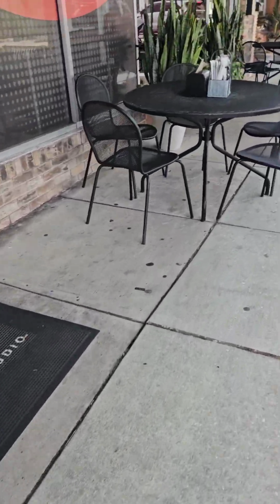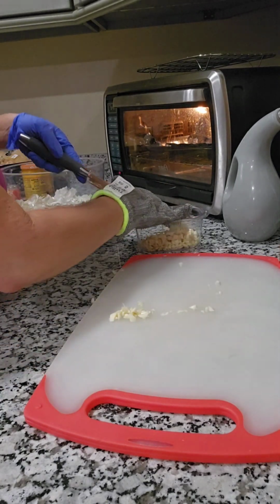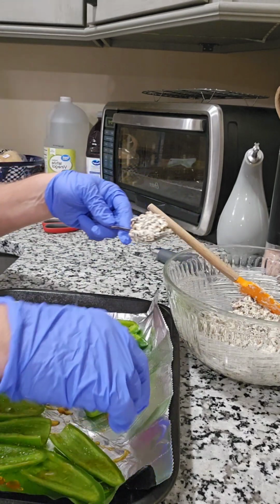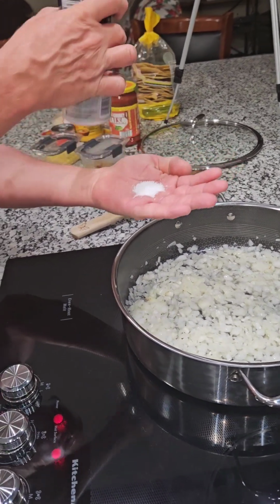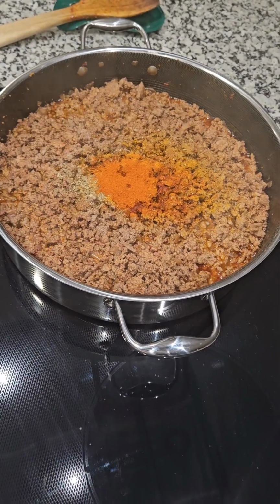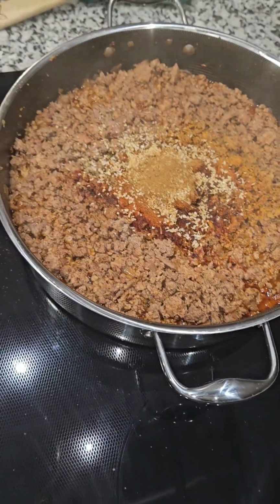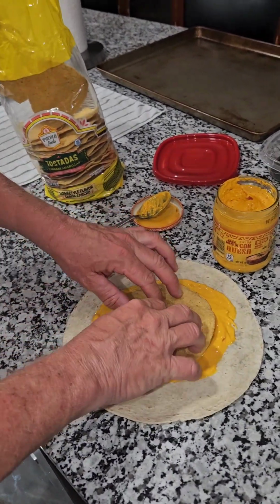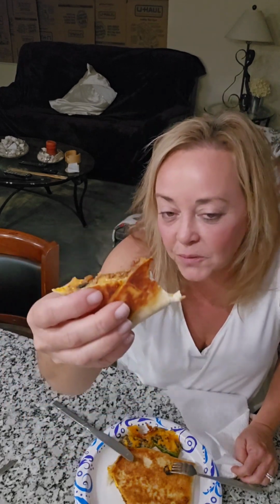Come Hang Out With us. Burger Robs for lunch and making our version of a crunch wrap!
SPEND SATURDAY WITH US. LUNCH AT OUR FAVORITE BURGER SPOT-PROCESSING OUR VEGIES-
MAKING STUFFED JALAPENOS AND OUR VERSION OF THE CRUNCH WRAP!